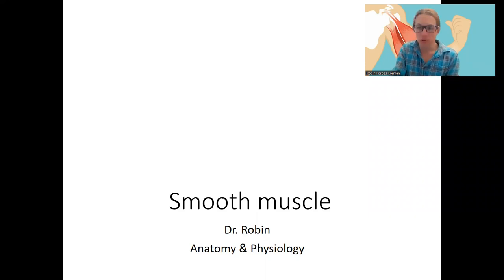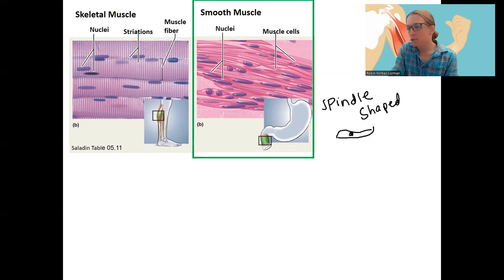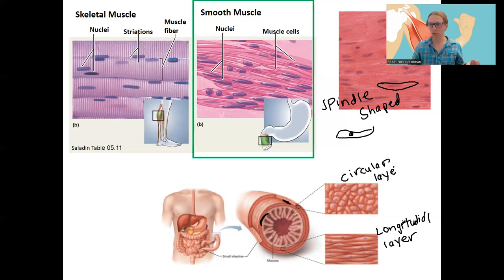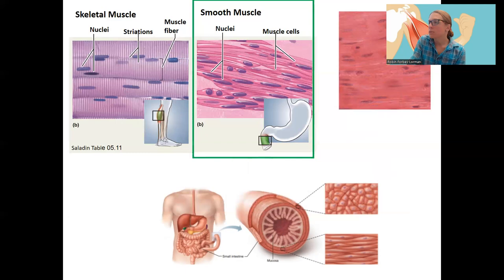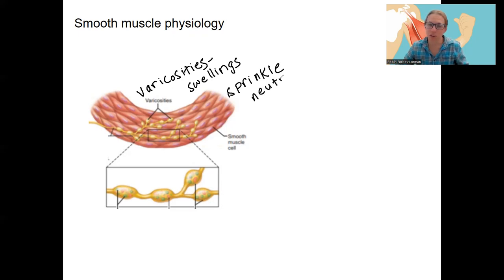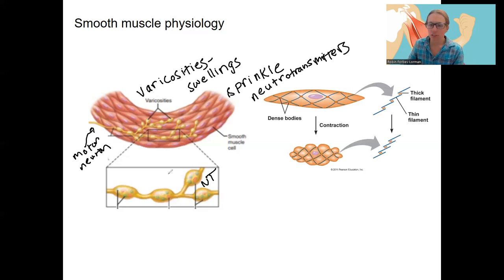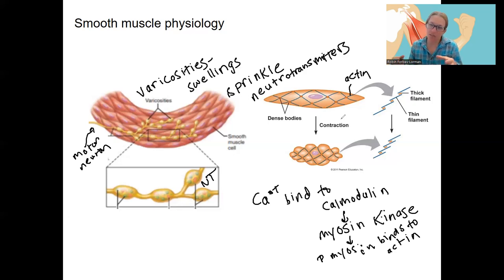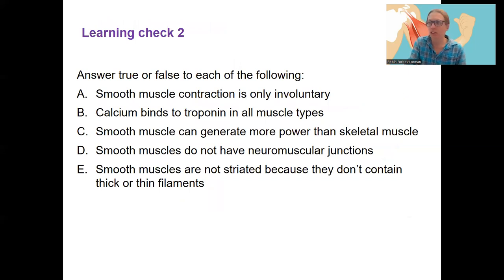8.17 smooth muscle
Compare the signals that initiate contraction and the basic physiology of contraction in skeletal muscle, cardiac muscle, and smooth muscle